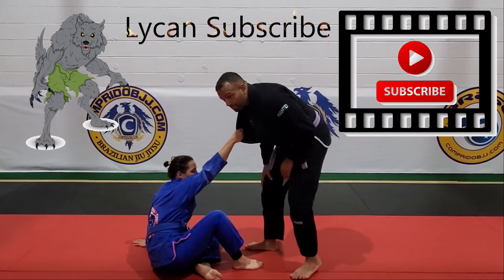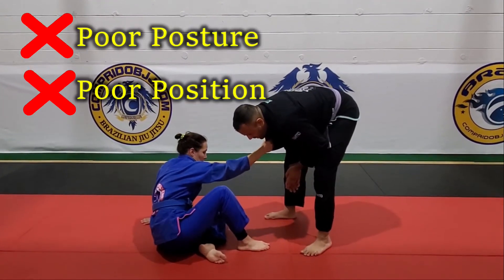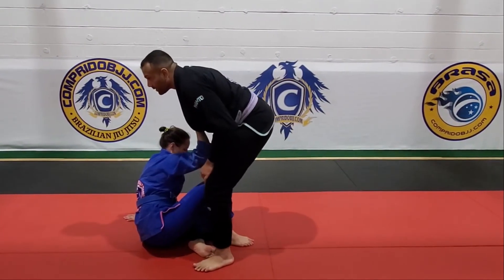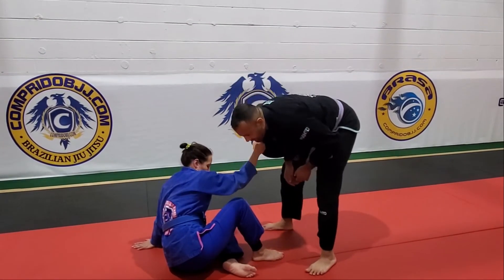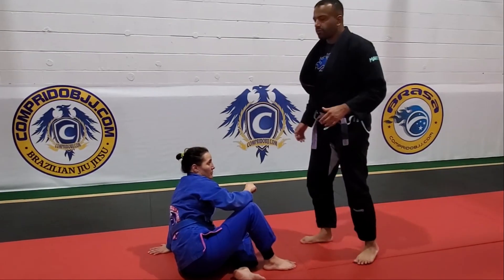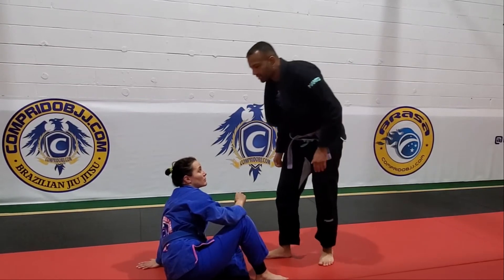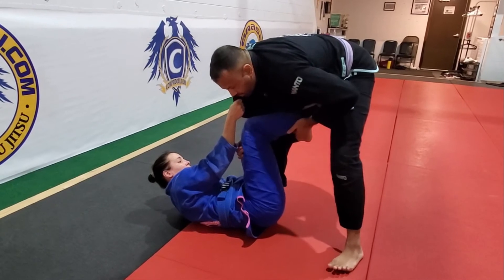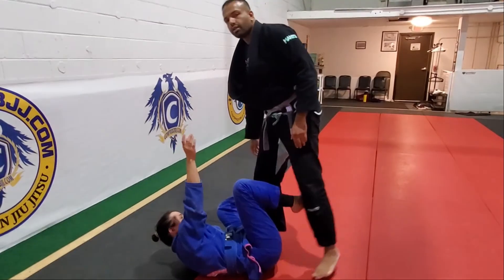Easy Posture Concept (Leading to Easy Grip Breaks)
Instead of struggling to posture up, use this simple concept and then squat with upright posture.  This will often keep your base strong while passing, and make it difficult for your training partner to keep effective grip control on you.